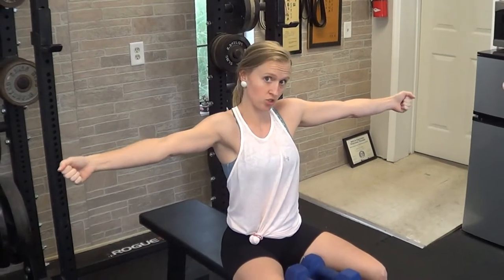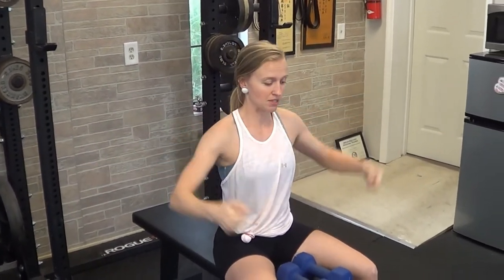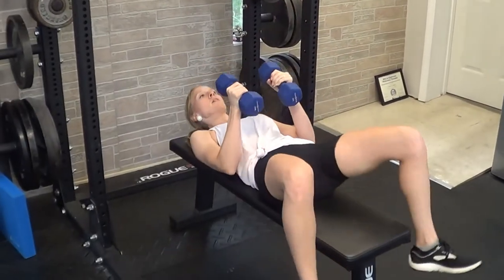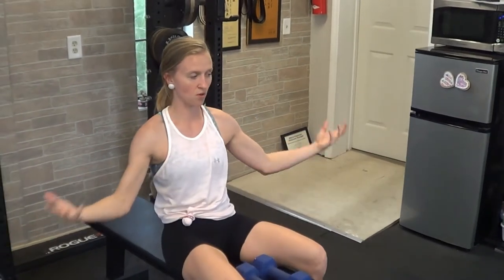How to Dumbbell Fly